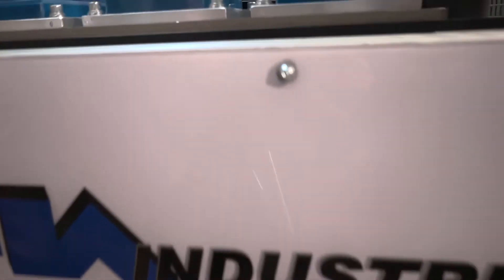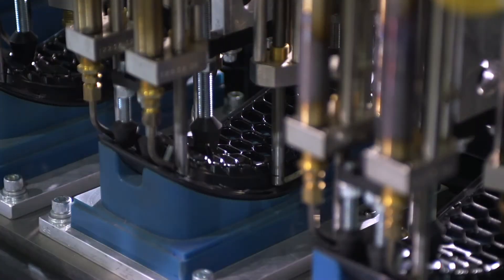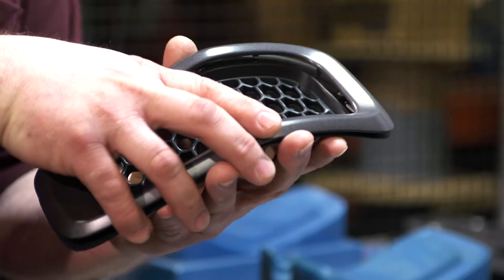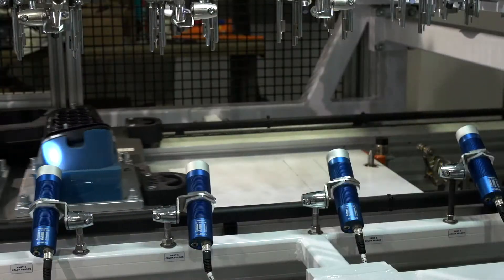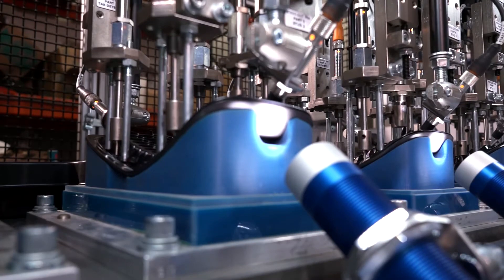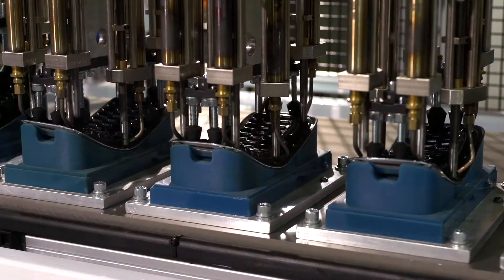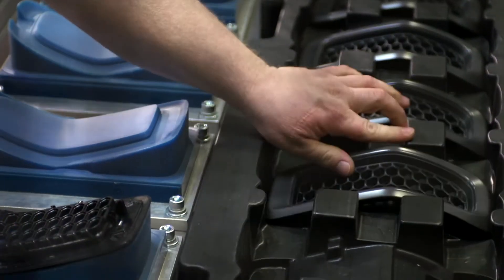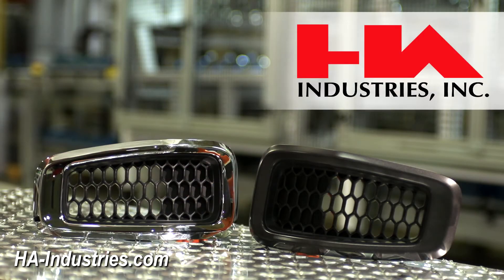HA Industries Five Station Assembly Conveyor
The HA Industries Five Station Assembly conveyor utilizing Hot Air / Cold Staking.
Operators load the components, Sensors check for color, parts presence, and clips, Parts are hot air / cold staked, operator unloads parts, pallet returns to the beginning.